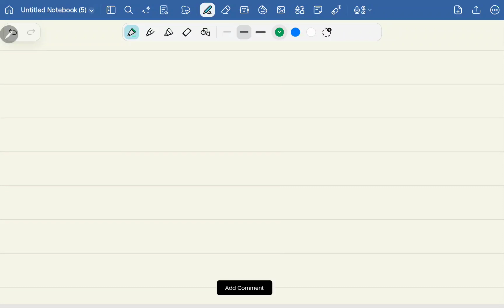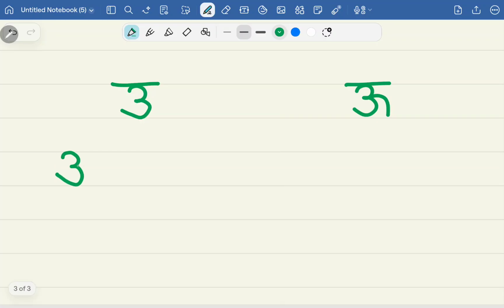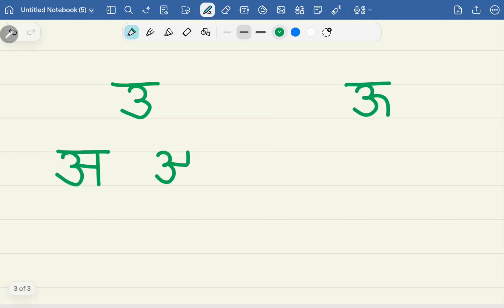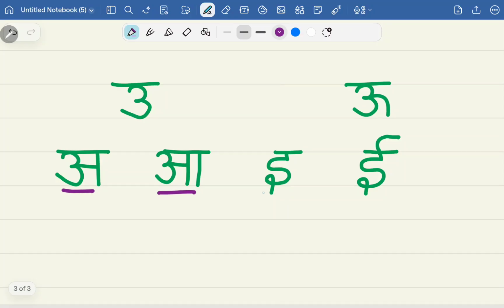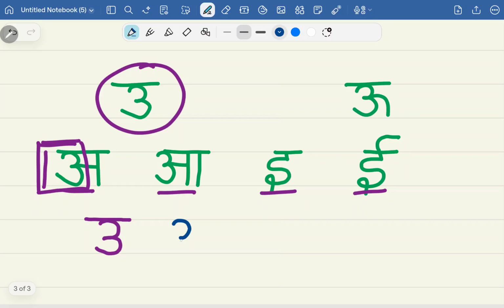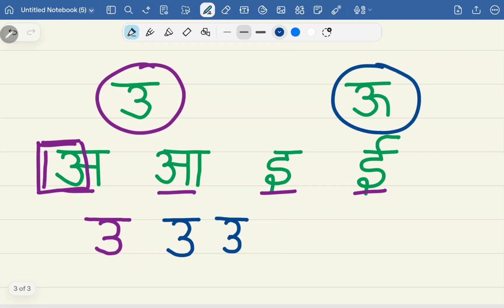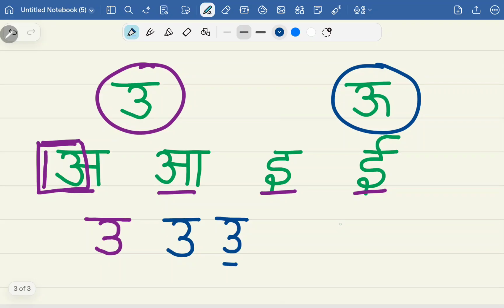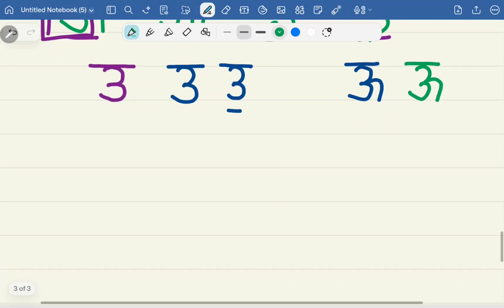Hindi Writing Practice | Write उ & ऊ | Hindi Swar Writing for Kids & Beginners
🙏 Welcome to NamasteHindi.com!

In this Hindi writing lesson, learn how to write the Hindi vowels (स्वर) उ and ऊ step by step. Perfect for kids, beginners, NRI children, and non-native Hindi learners.

✍️ In this video:
✅ Write उ correctly
✅ Write ऊ correctly
✅ Hindi handwriting practice
✅ Easy writing practice for beginners